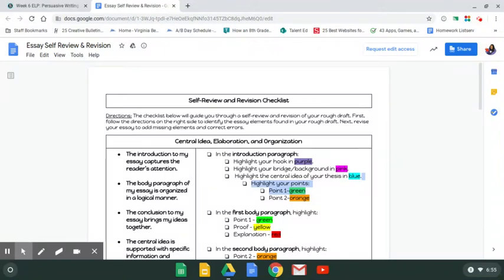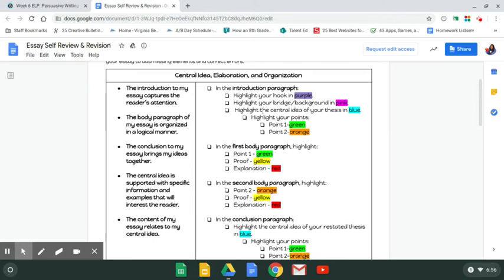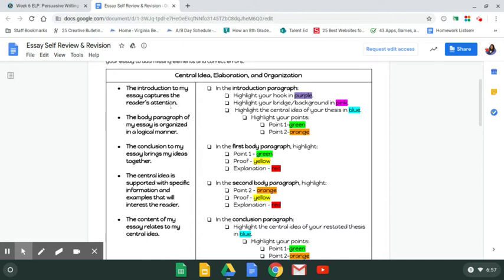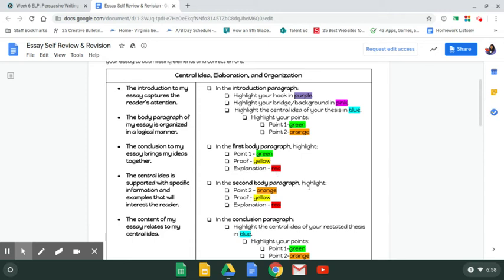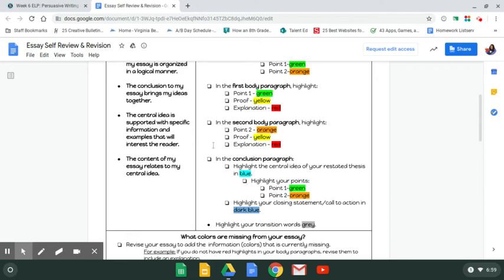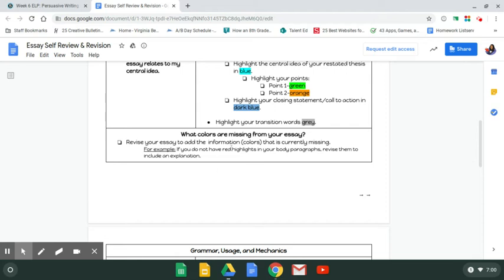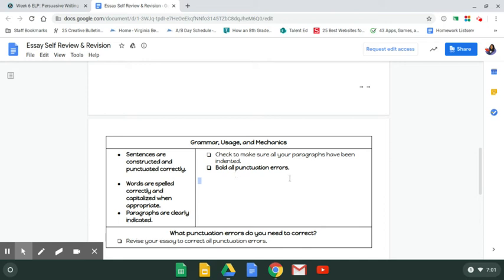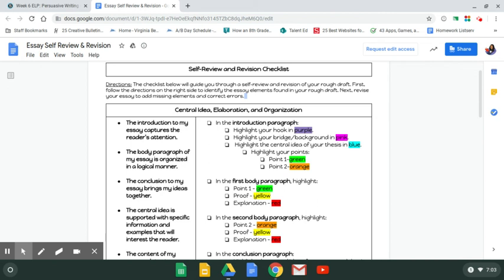Self Review and Revision Checklist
This video will review the checklist that students will use to revise their persuasive essay.